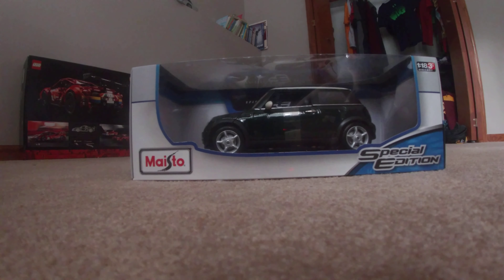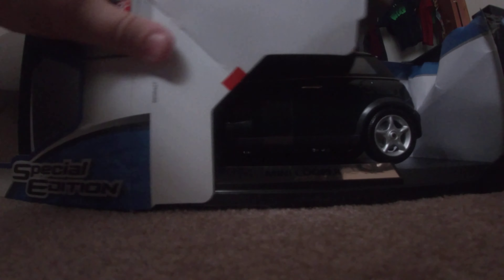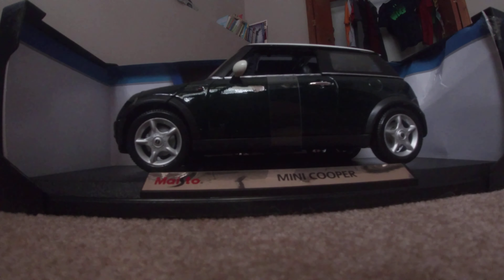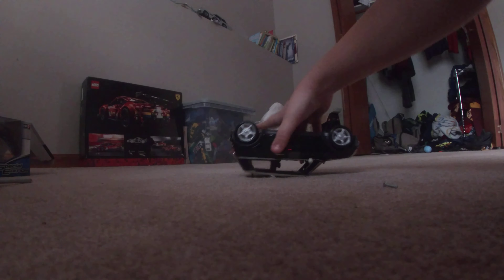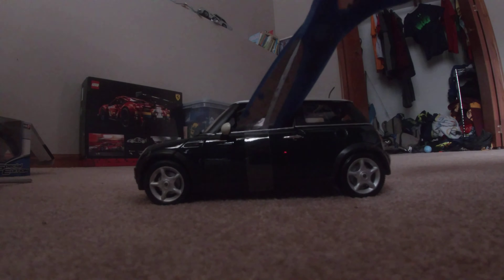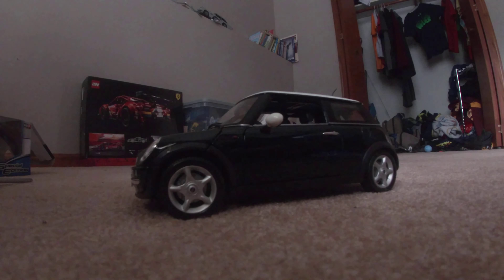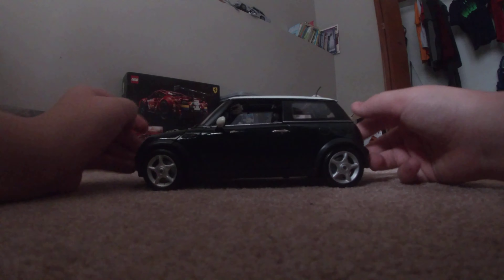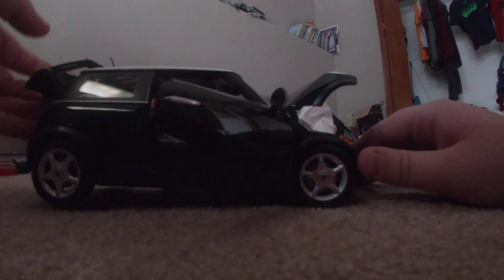Maisto se Mini Cooper unboxing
i am unboxing a Maisto Mini cooper.
It is in 4k.